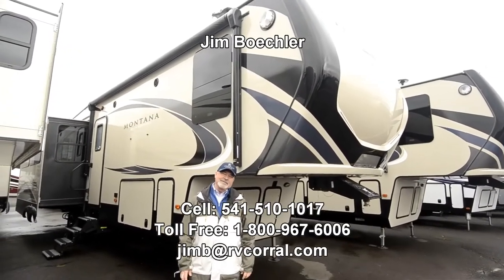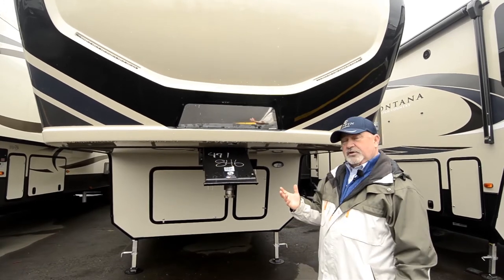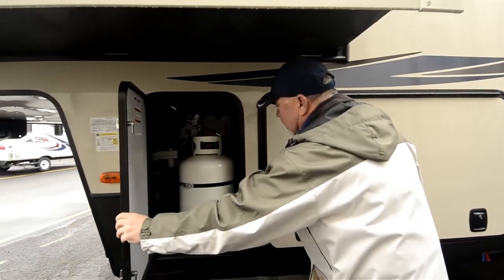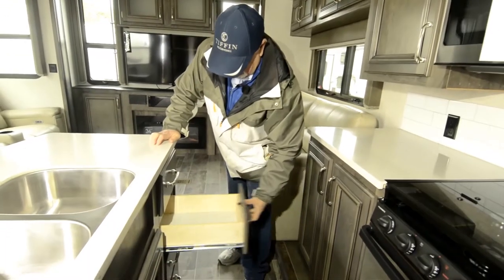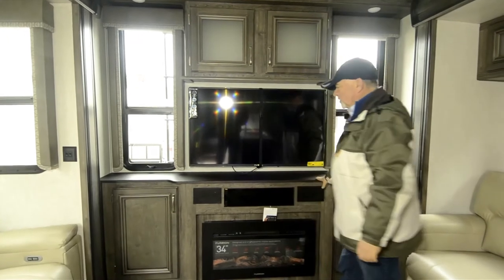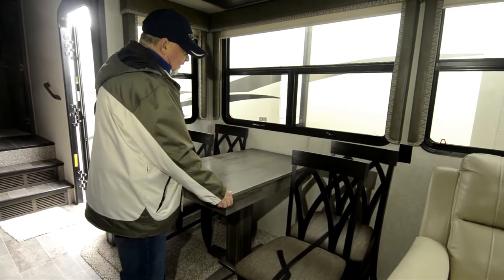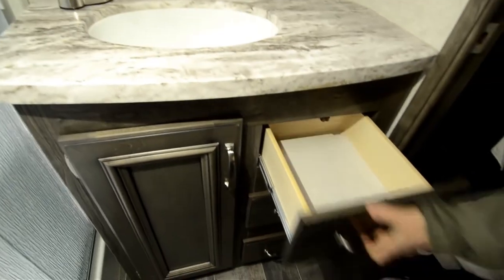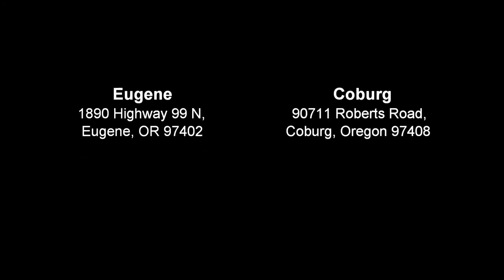The RV Corral 2018 Keystone Montana 310RE Stock # NF846